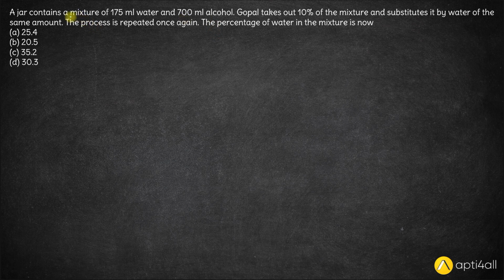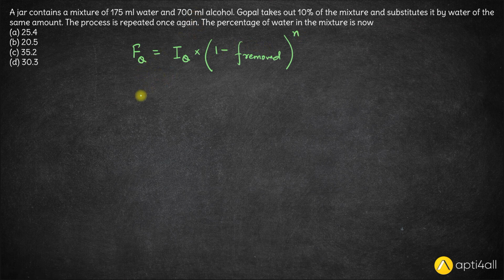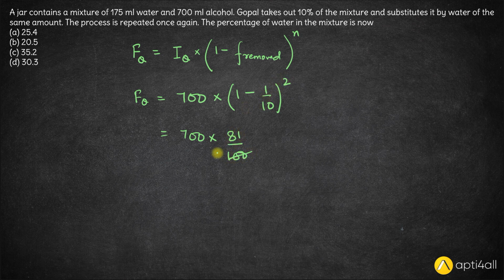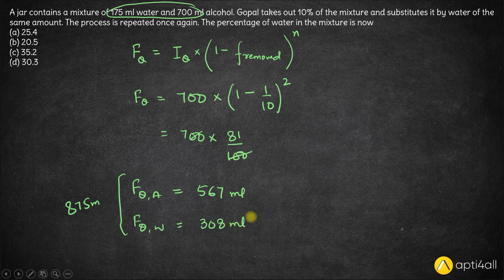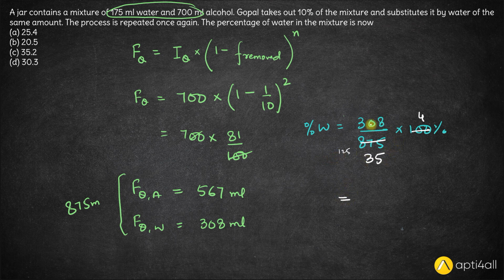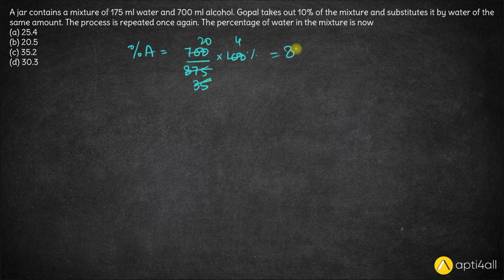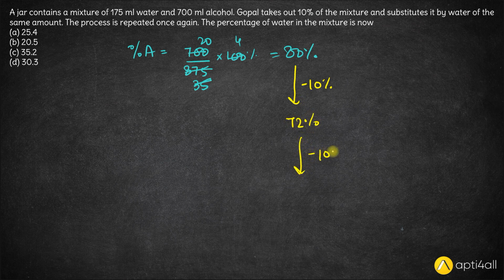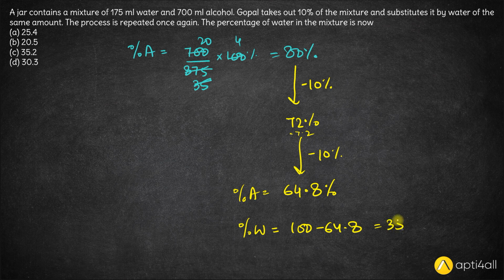Gopal takes out 10% of the mixture | Removal & Replacement | CAT 2018 Slot 2 Quant Solution | PYQs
Q: A jar contains a mixture of 175 ml water and 700 ml alcohol. Gopal takes out 10% of the mixture and substitutes it by water of the same amount. The process is repeated once again. The percentage of water in the mixture is now
(a) 25.4
(b) 20.5
(d) 30.3

Topic-wise Preparation

Join Us